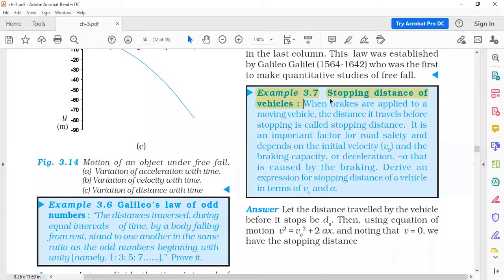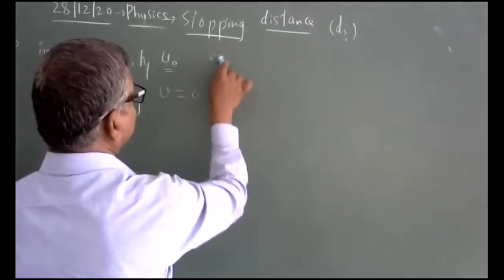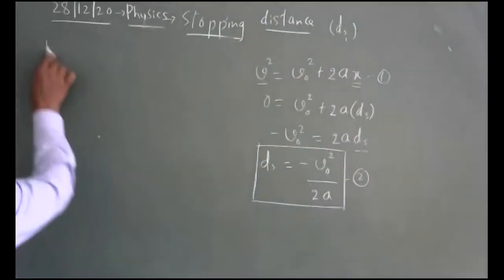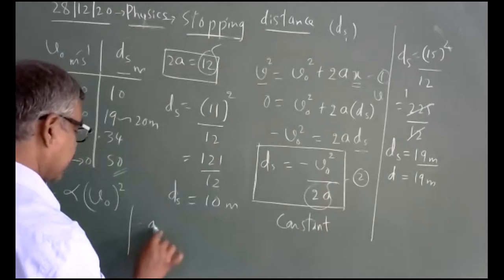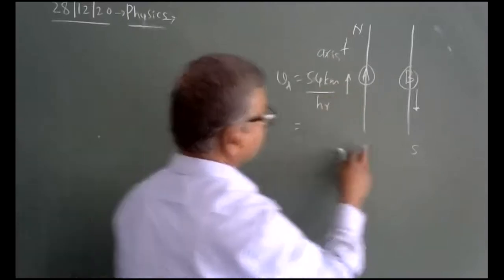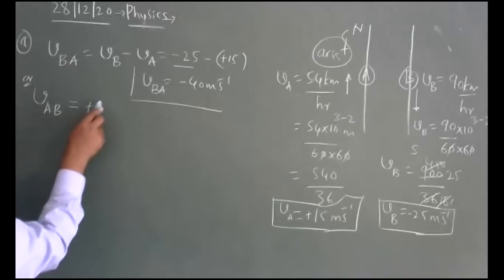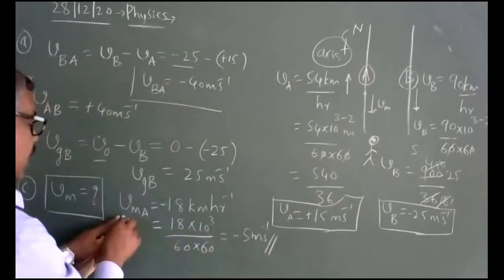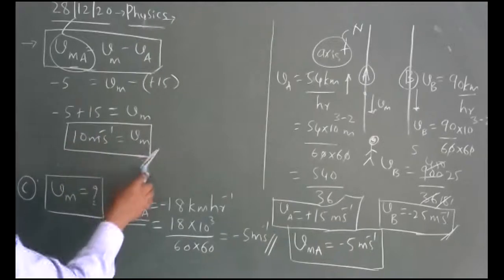STOPPING DISTANCE & RELATIVE VELOCITY OF MONKEY